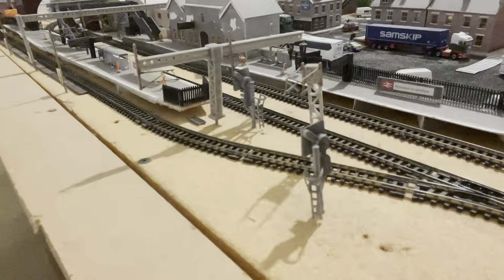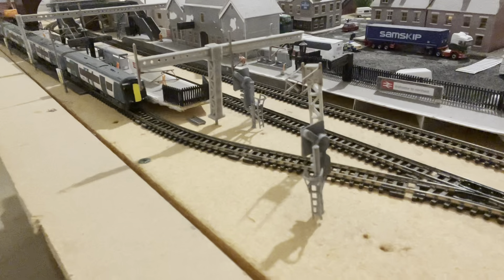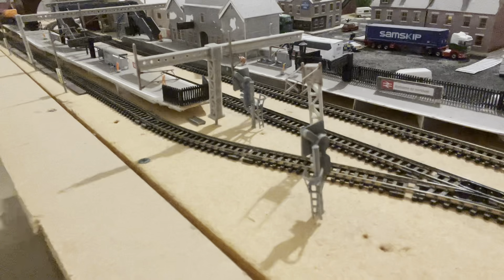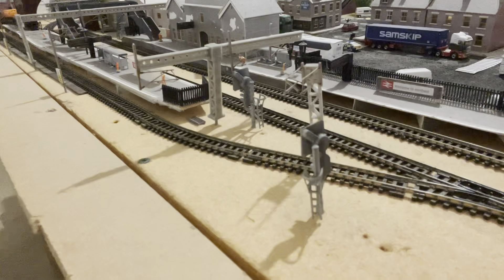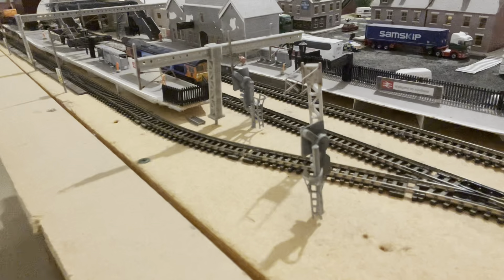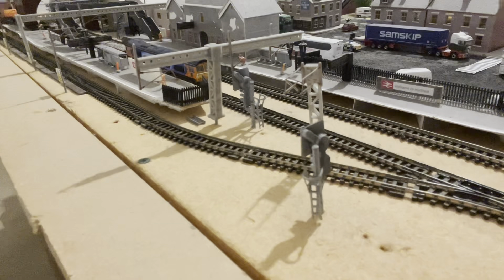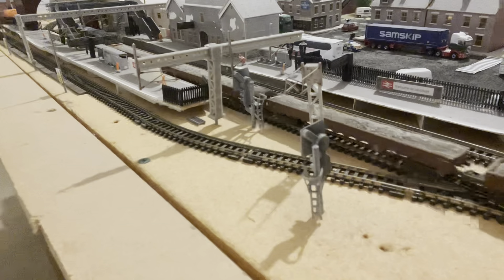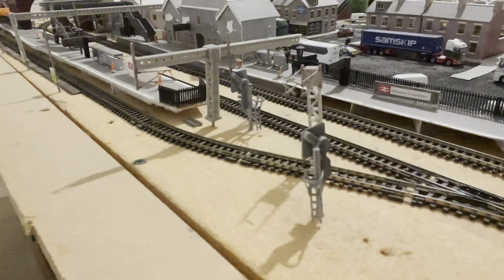N gauge layout update part 39 trains at northest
In this video we spend the afternoon at northest station where we see quite a few electric trains after the electrification progress that had been completed

Trains seen at the station

350401
350238
66709
66743
92044
66723
66099
66623
66720
66746
66714
66725